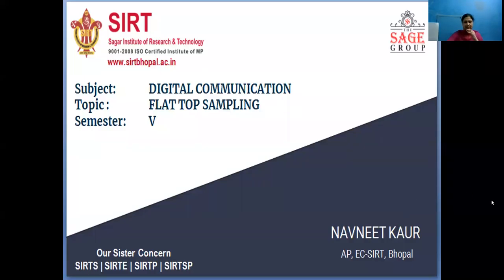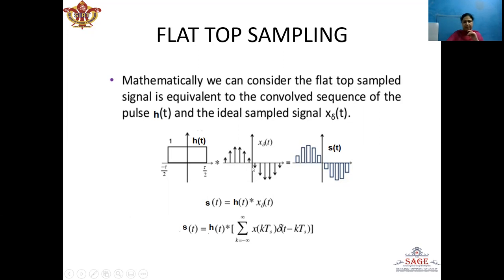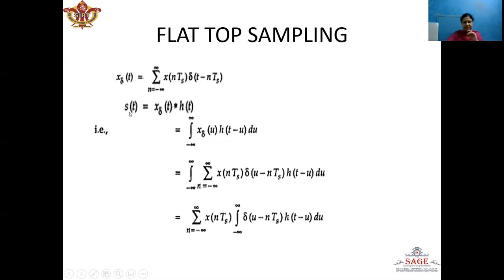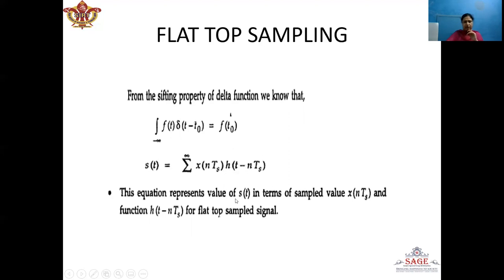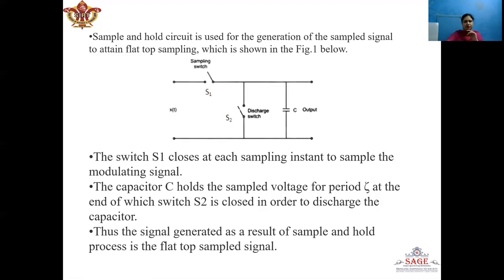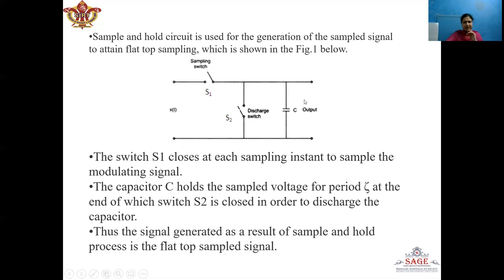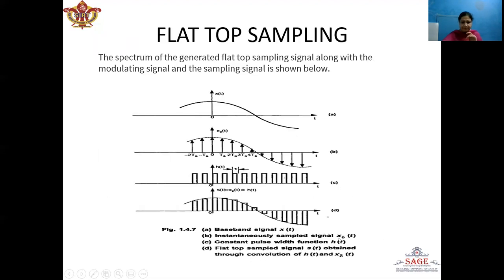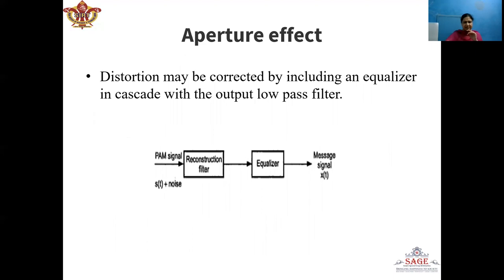FLAT TOP SAMPLING DC EC 502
PROF. NAVNEET KAUR